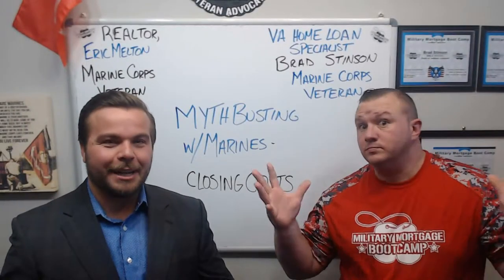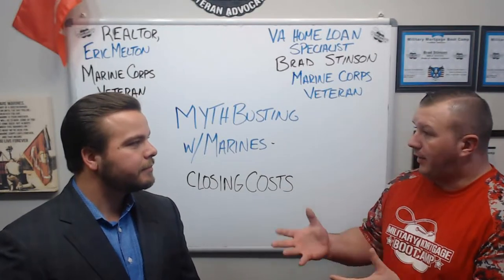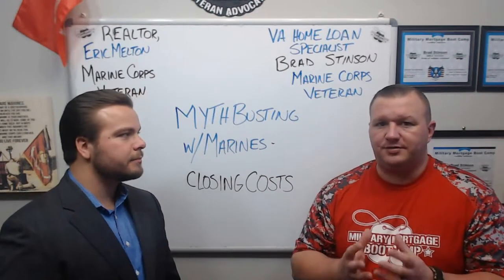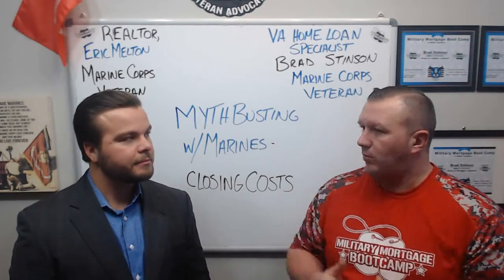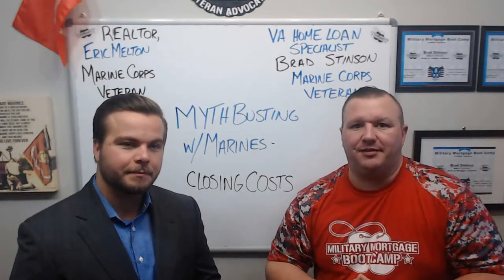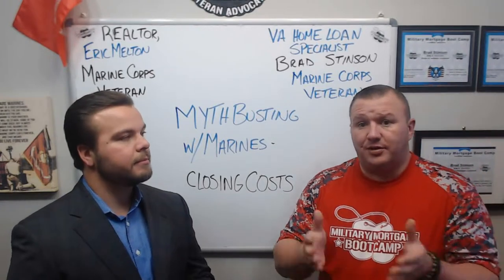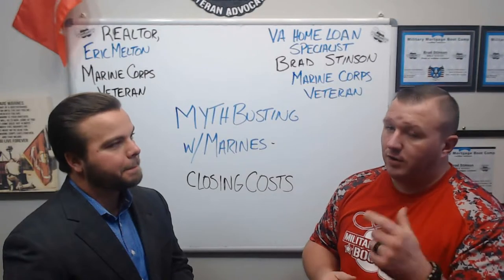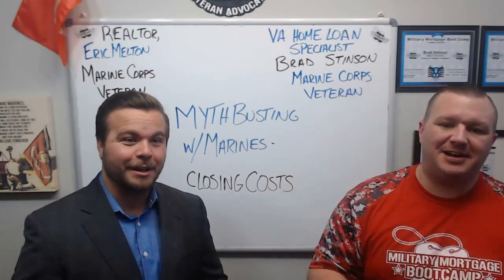VA Mortgage Closing Cost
Learn about lower expenses you have to pay on VA Mortgage.